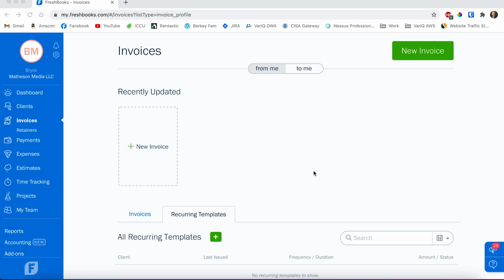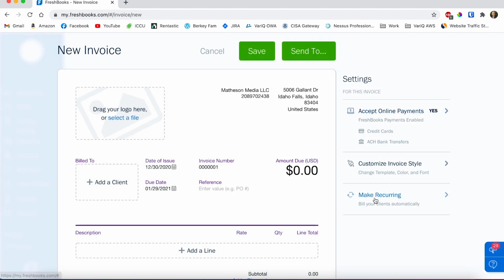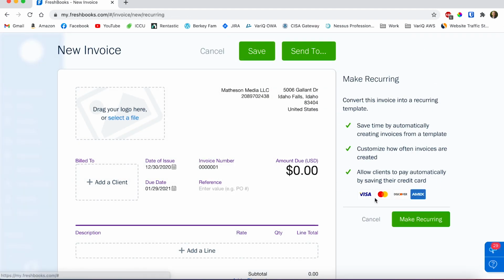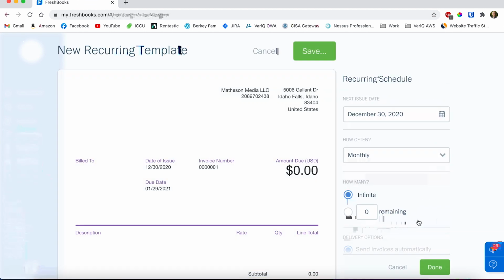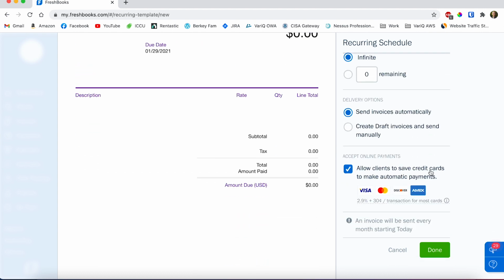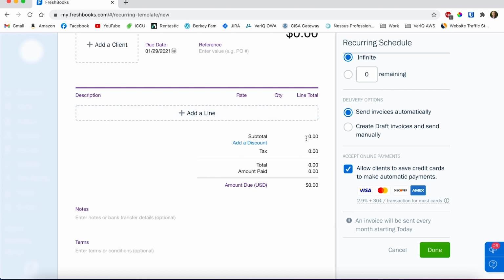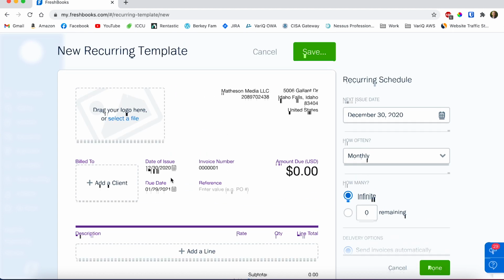14.1 - How to Use Freshbooks for Automated Billing